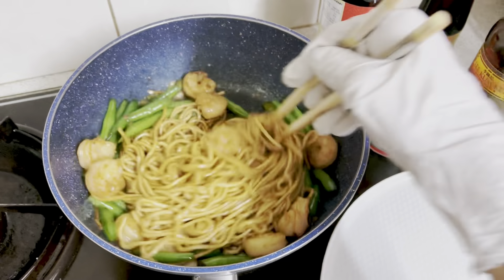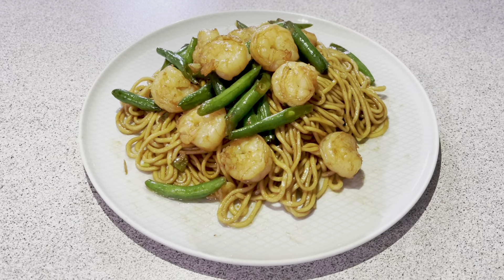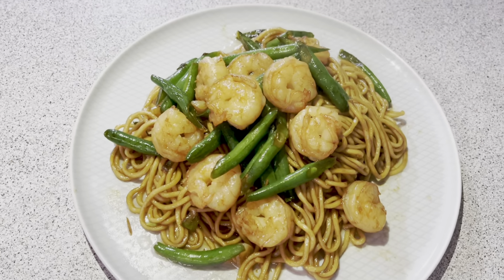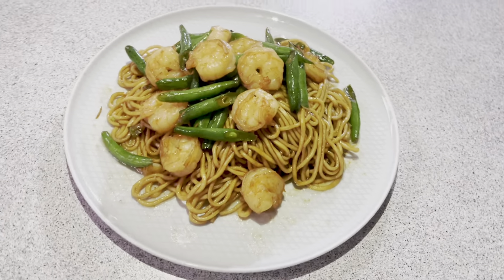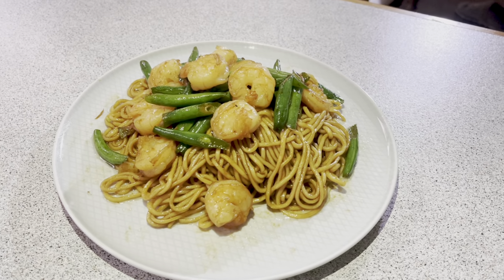10 minutes fried noodles with shrimps and beans｜Healthy dinner｜Healthy lunch｜Healthy lifestyle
I hope everyone can eat healthier. Cooking at home is actually very simple and does not take a long time, but it will make you healthier.
I hope my video can give you some ideas and inspiration for cooking at home.